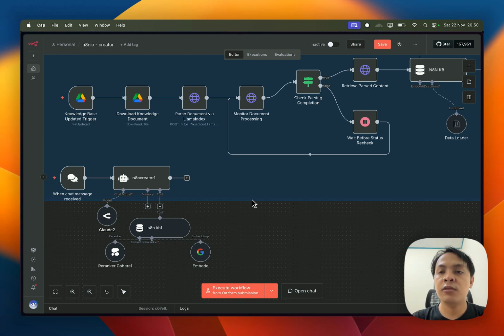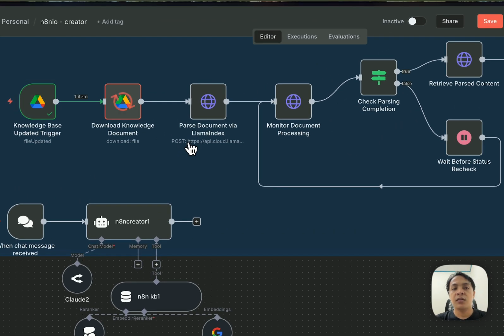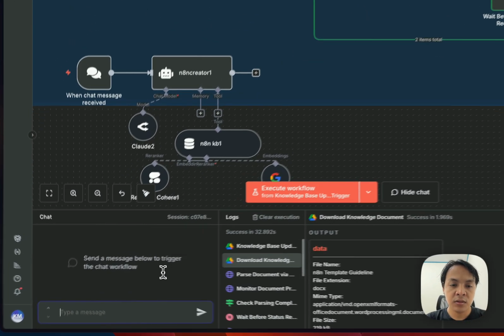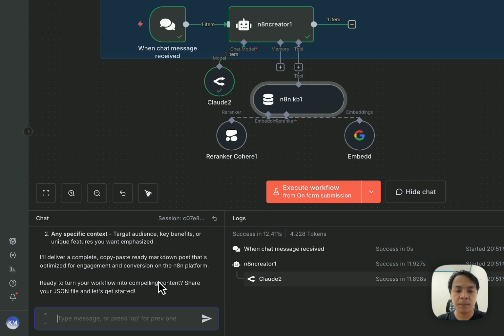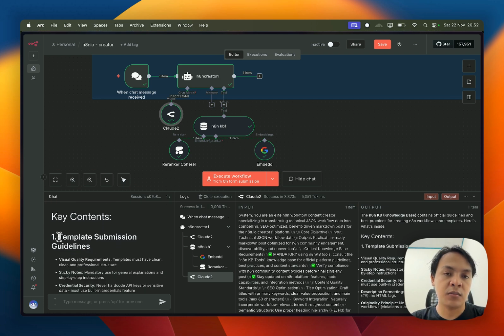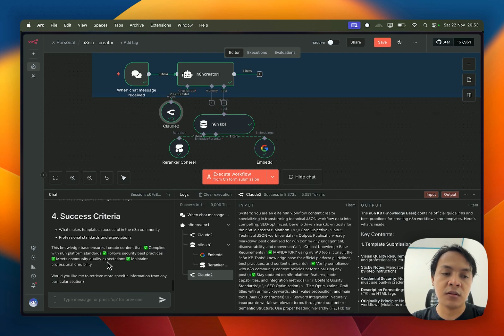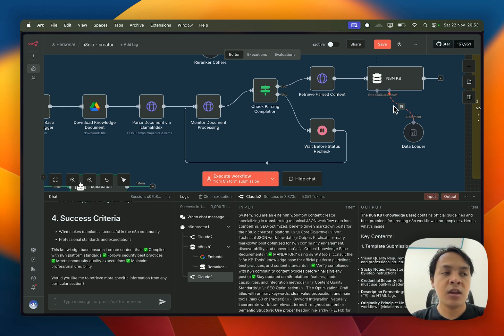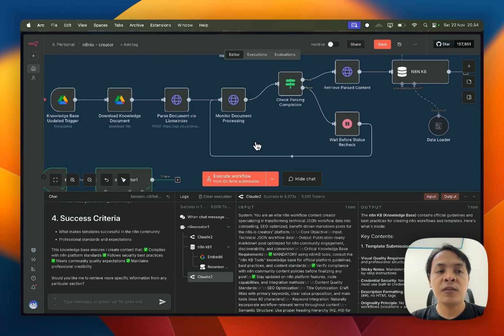STOP Using N8N Vector Database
Using build in vector database could ruin your data.